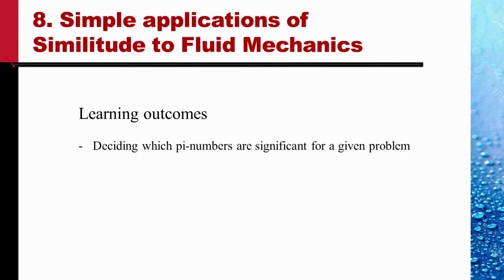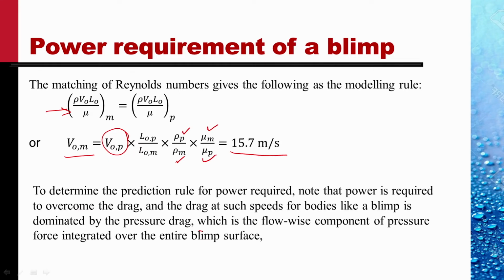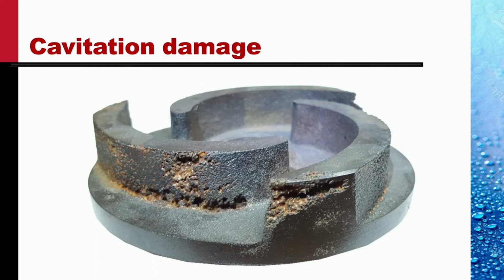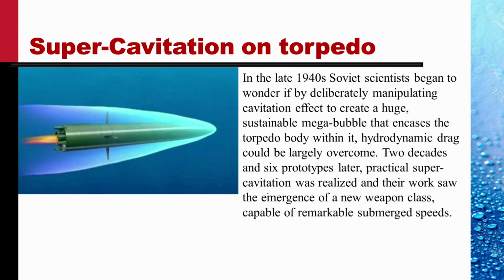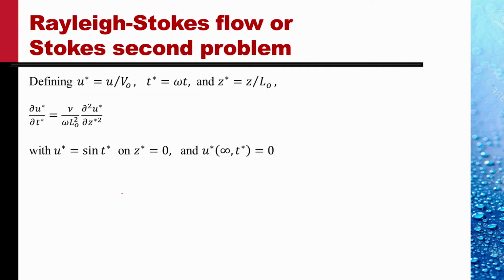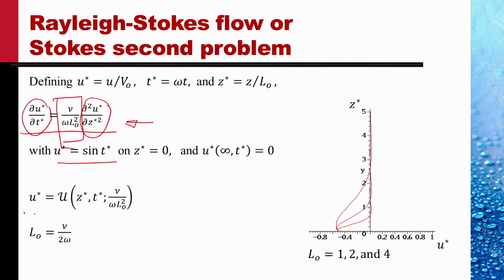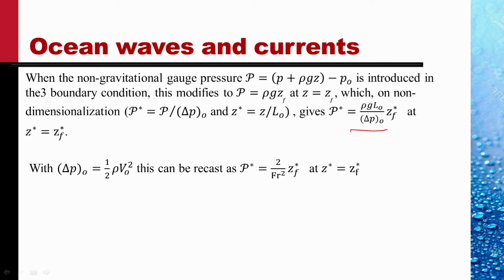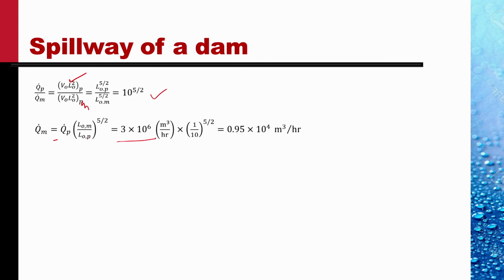8. Simple Applications of Similitude in Fluid Mechanics